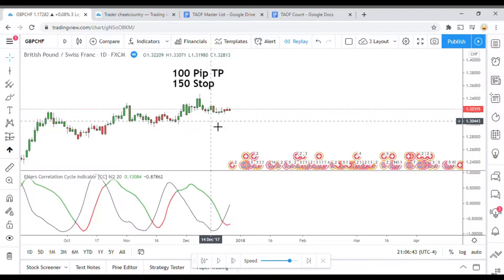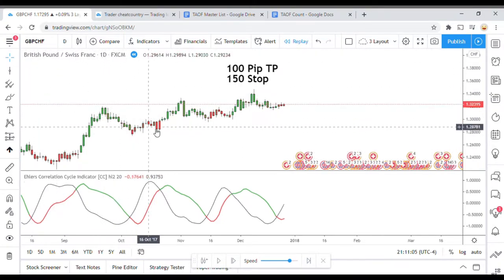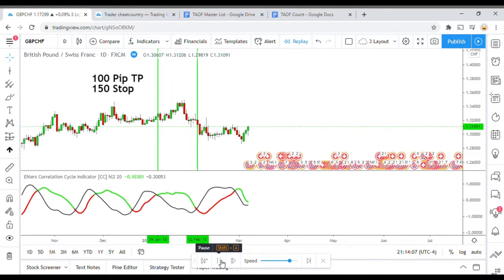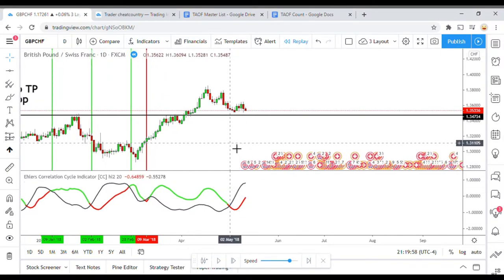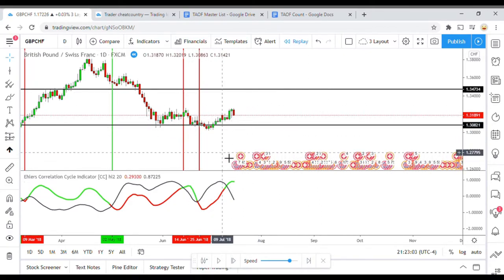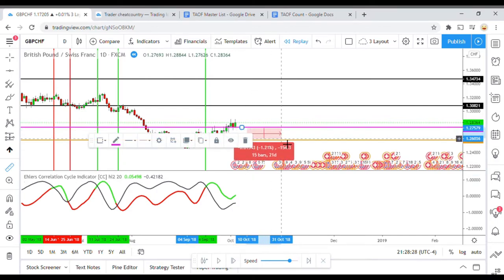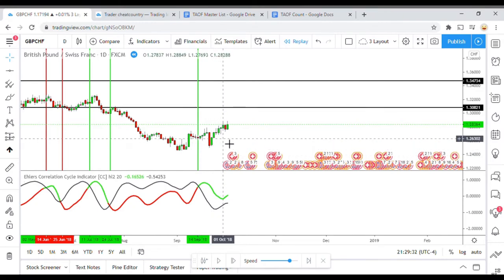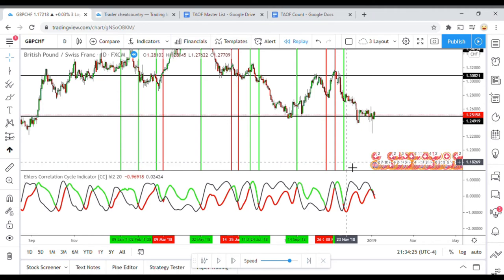Ehlers CCI Testing | Best Trading Indicators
Ehlers CCI Indicator Testing | Best Trading Indicators